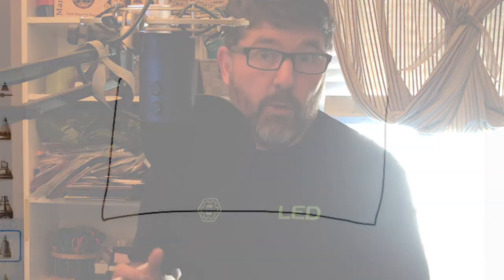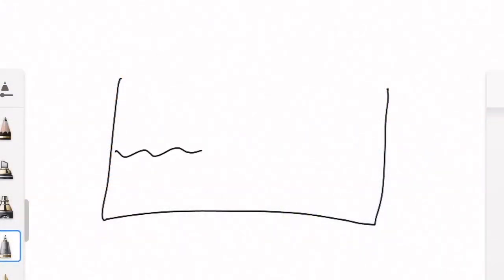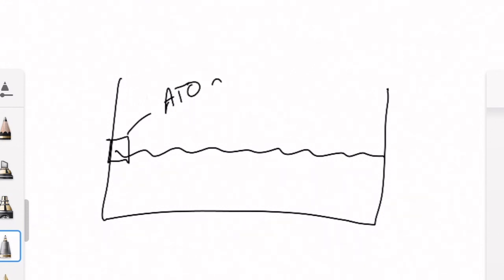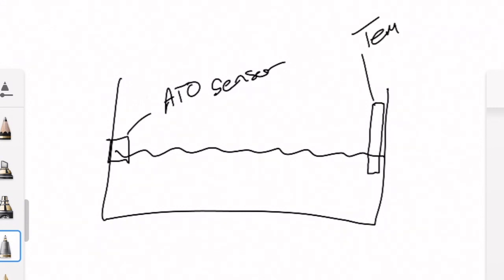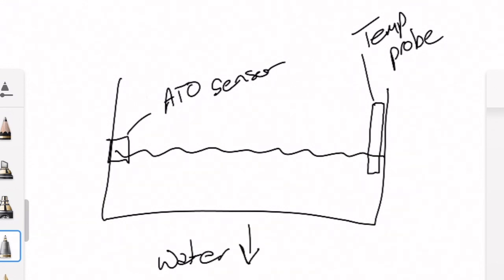Quick Tip - FREE water level alarm!!! Have a temperature probe? Then you have a water level sensor!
Use your temperature probe as a low water level alarm backup!
Recommended ATO systems -
Camera - iPhone 7 Plus
Mic - a very dusty Blue Yeti
Music - Risey: Memories Of Thailand (Beat Doctor's 'stuck in Britain' remix)